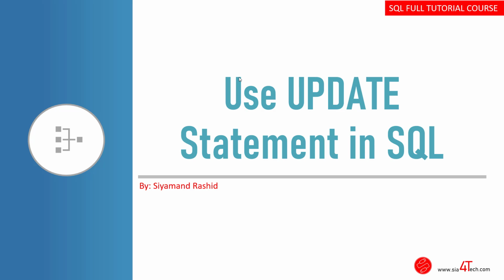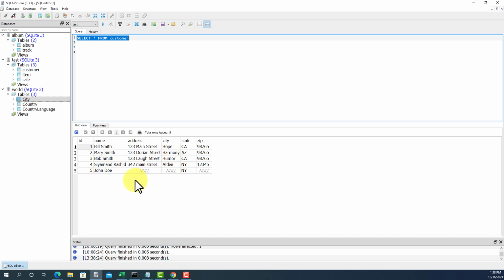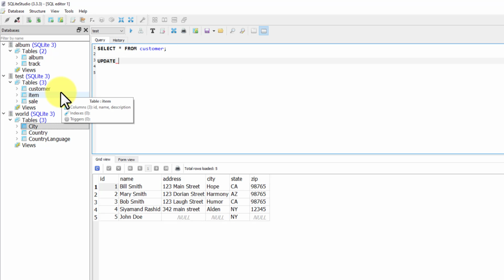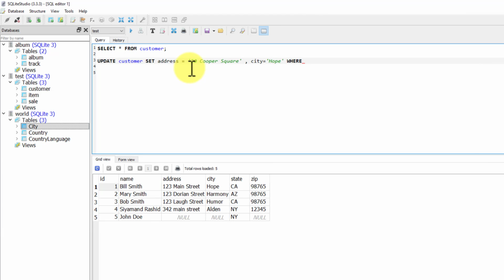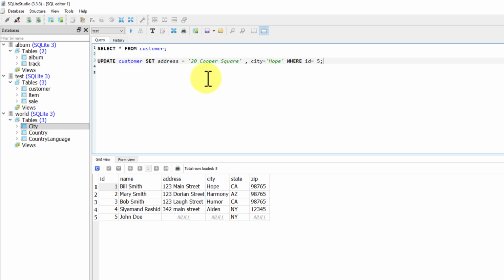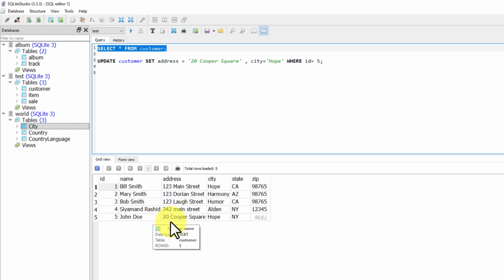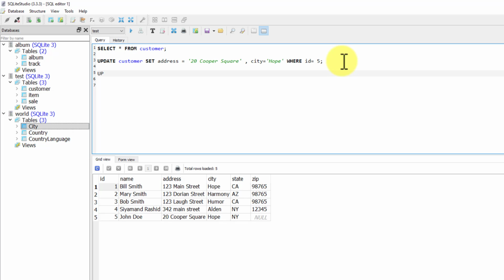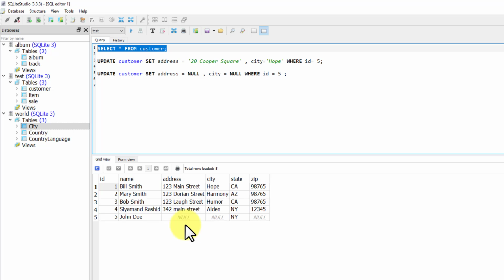05. How to use Update syntax in SQL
Updating data in SQL language is very easy, in this video you will learn updating tables.